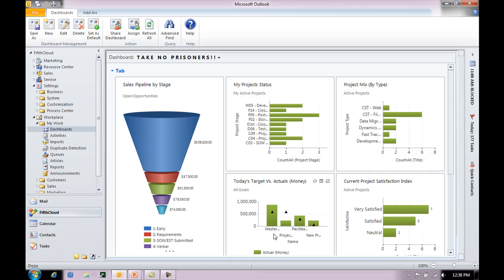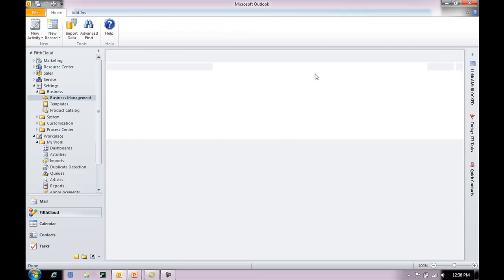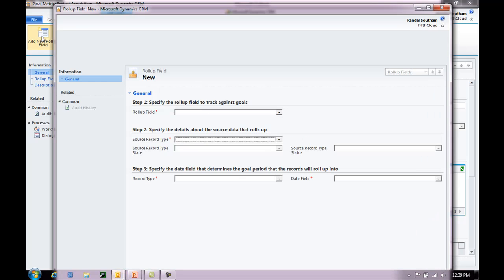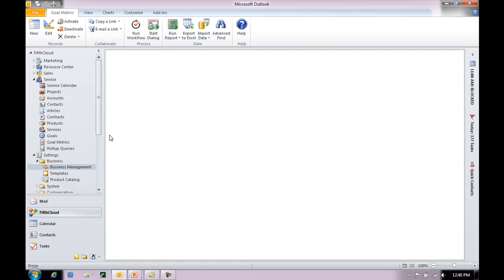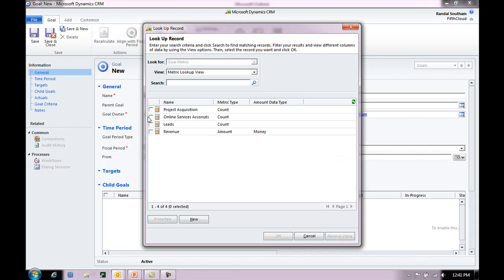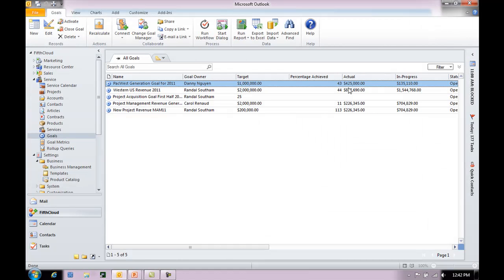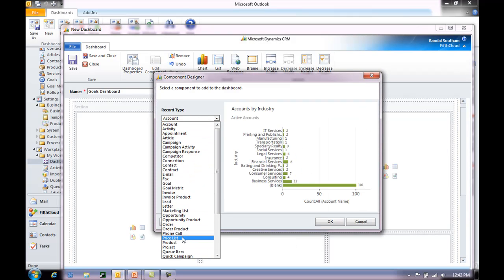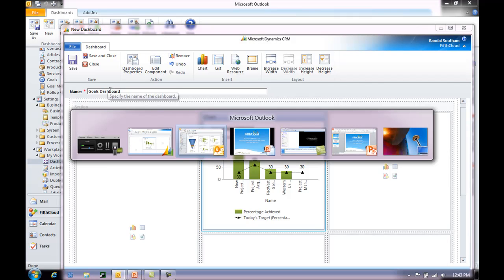Creating and Measuring Goals with Dynamics CRM 2011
In this video we look at measuring non-money related goals.  This example covers creating a goal over the number of new projects sold.